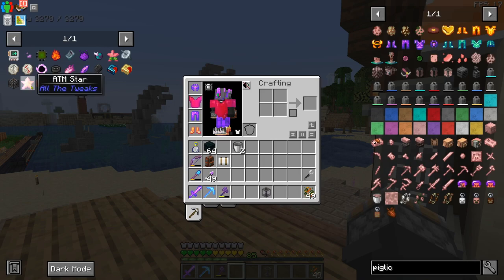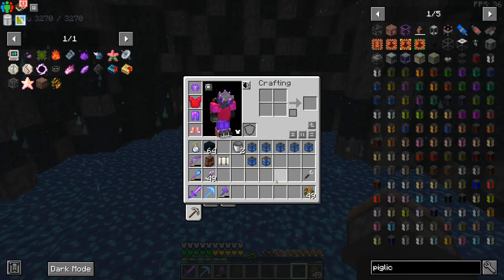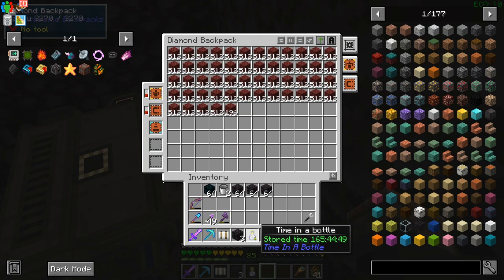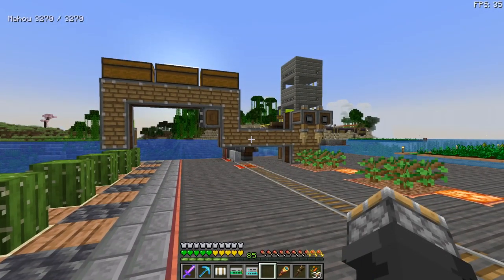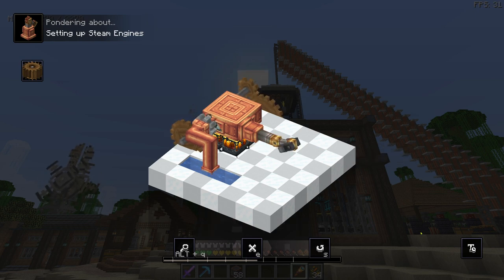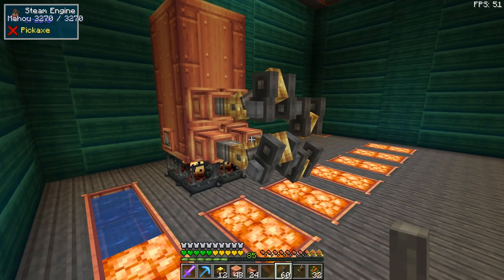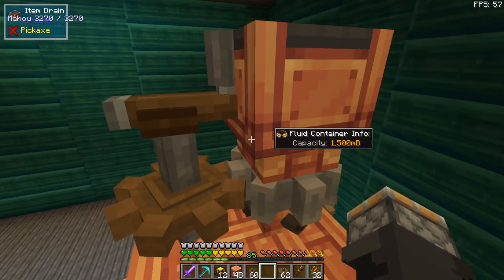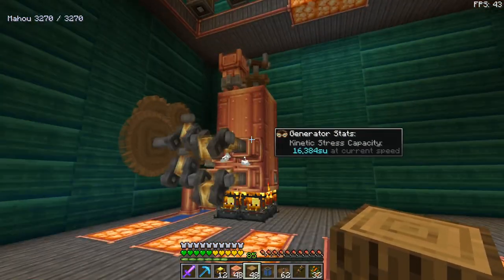Create Mod Steam Power - ATM7 Ep 16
In episode 16 of a Let's Play Series of All The Mods 7 for Minecraft 1.18.2 The Create Mod has a new update! Version 0.5.0 and adds in Steam Power. Some things are broken after updating the pack to 4.20 but Tube carries on eagerly to embrace the new changes to the Create Mod. AMAZING!!! This video shows how to setup the new Steam Engine from Create. Starts out with finding Piglich for their hearts and finding Soul Lava. These are things required to craft the ATM Star.

Always backup your world before updating!